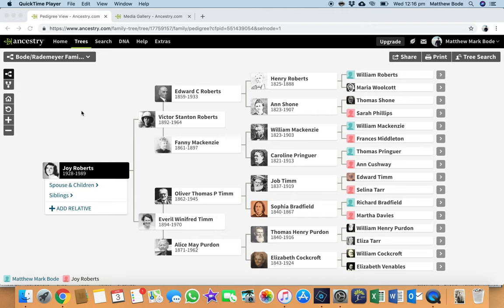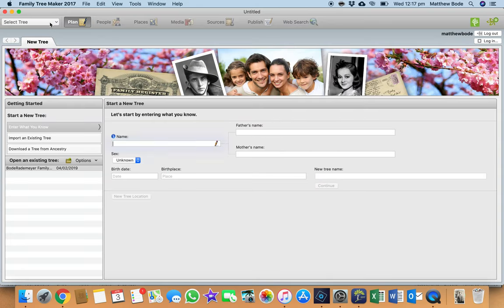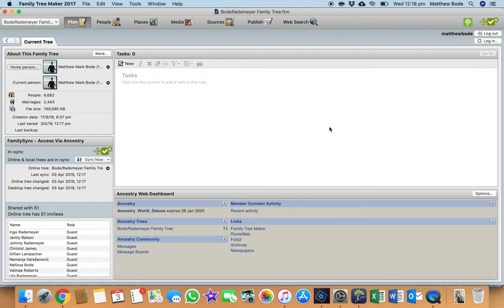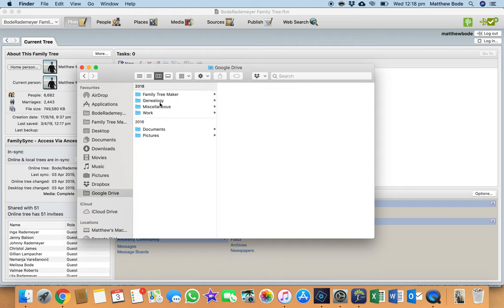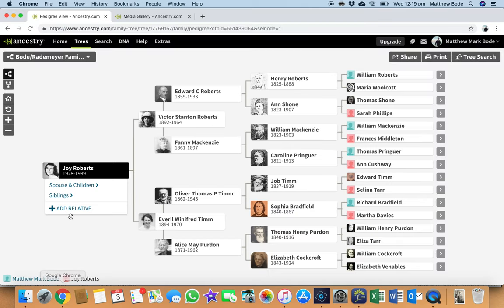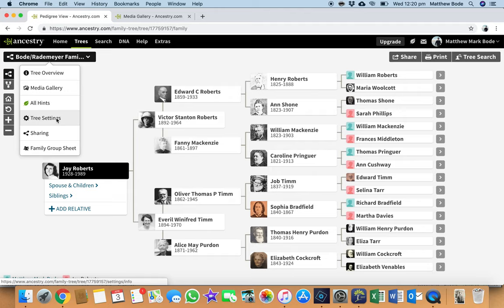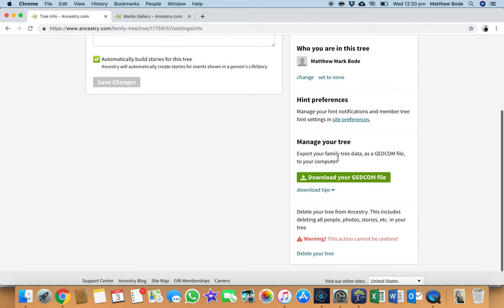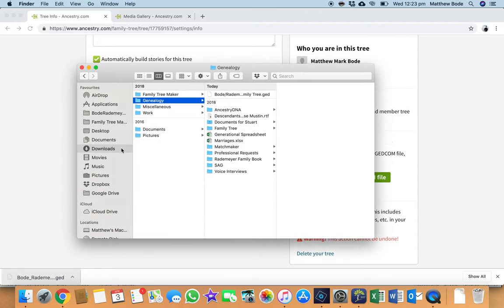Backing Up Your Genealogy